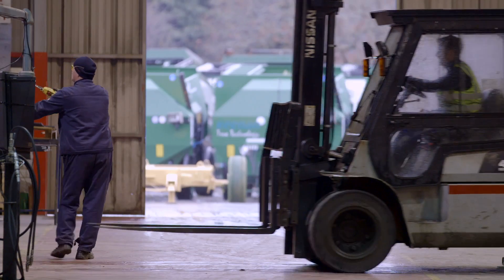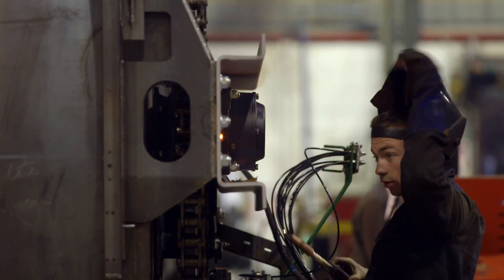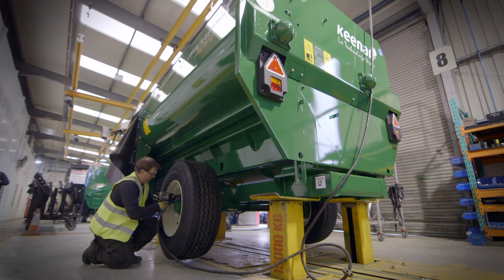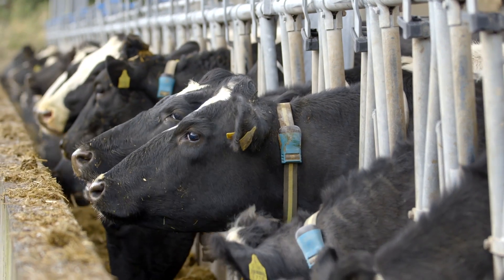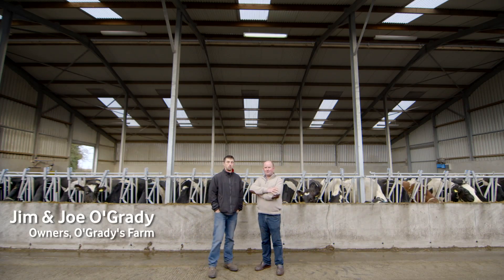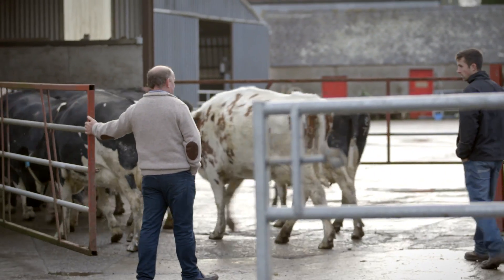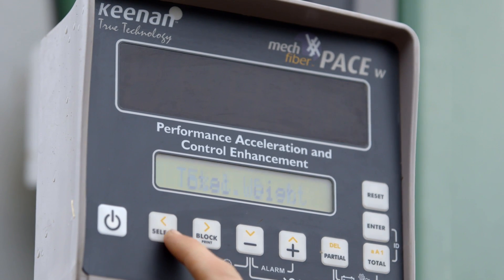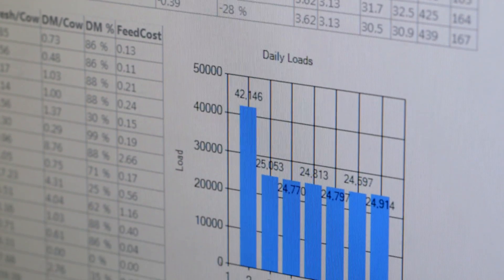Vodafone Getting Ahead: Keenan Systems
Carlow-based Keenans sell a system for feeding beef and dairy cattle comprising a feed mixing machine and a nutrition system for improving the performance and efficiency of the animals and they have a technology platform built on top of that using Vodafone Machine-to-Machine (M2M) system to give them 'real-time' data.